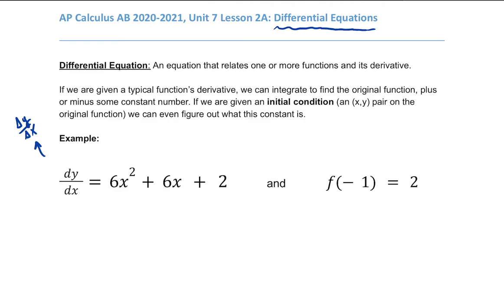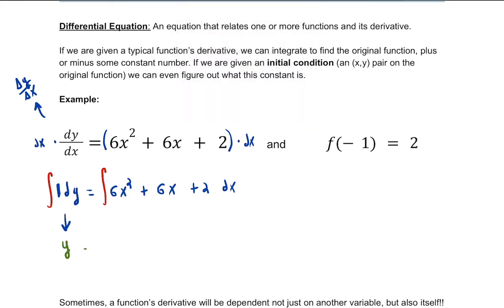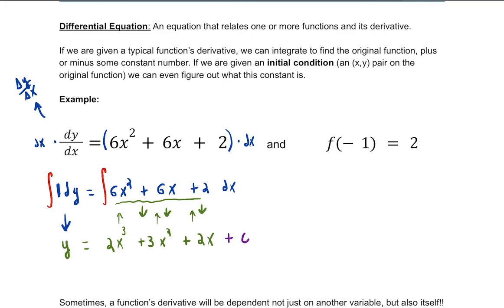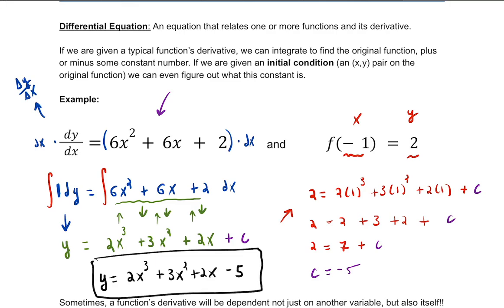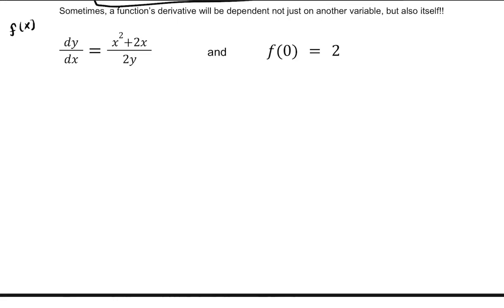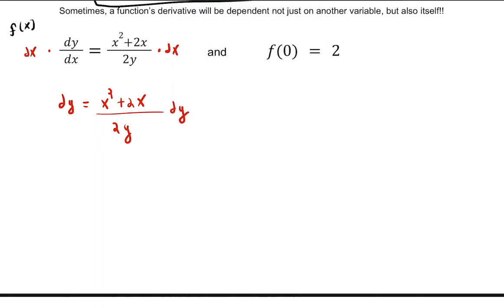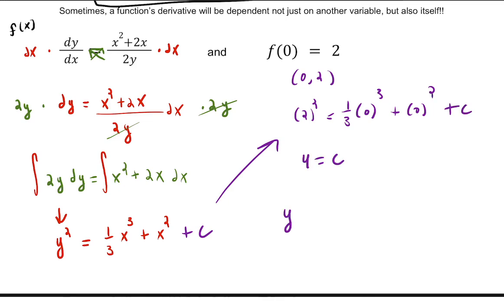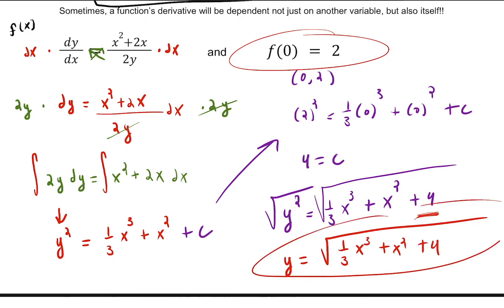U7L1A-Differential Equations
This video is about U7L1A-Differential Equations